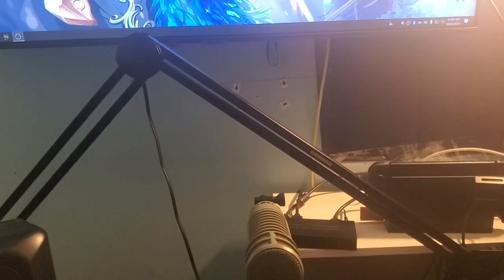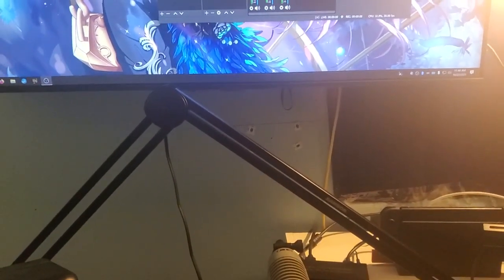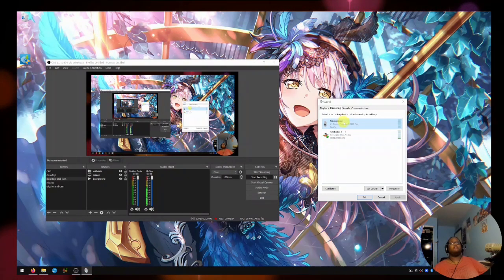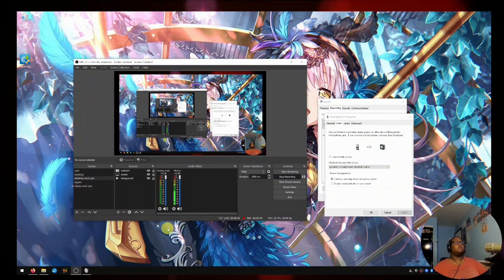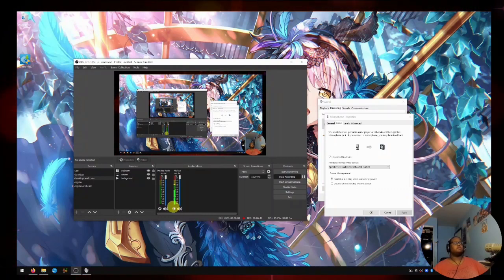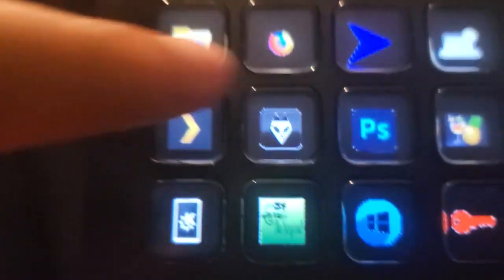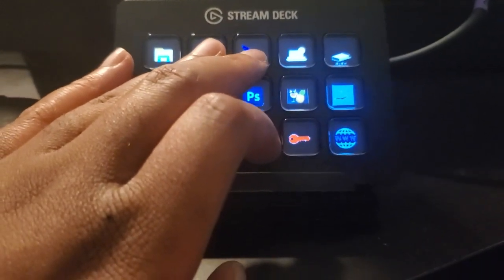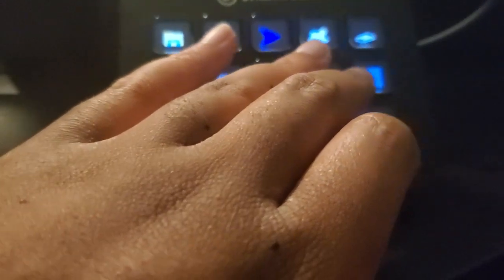windows update broke latancey free obs here is a fix